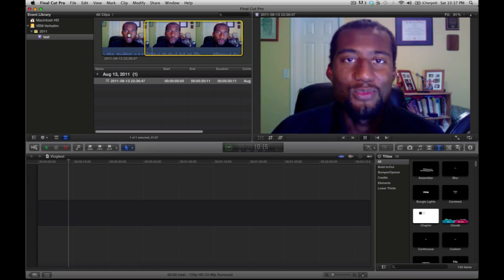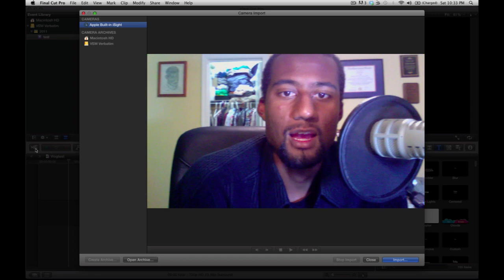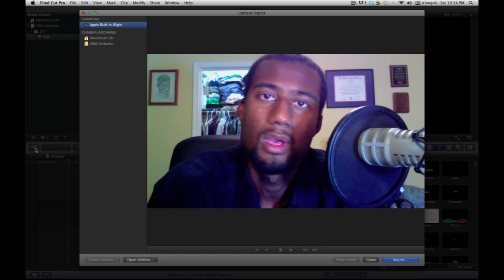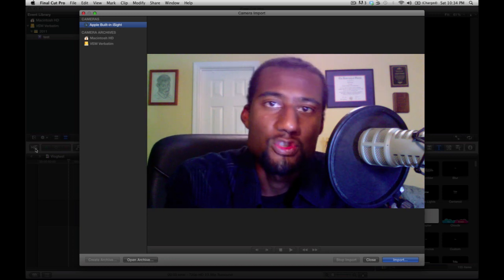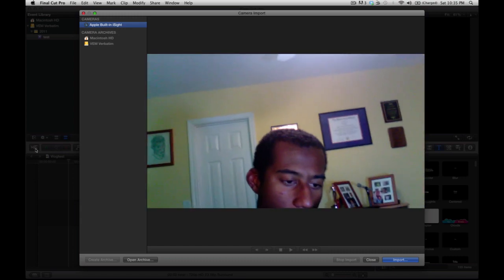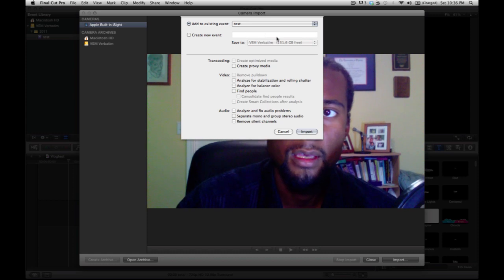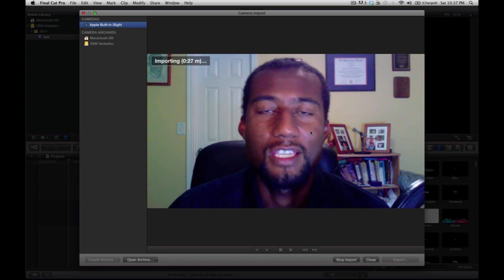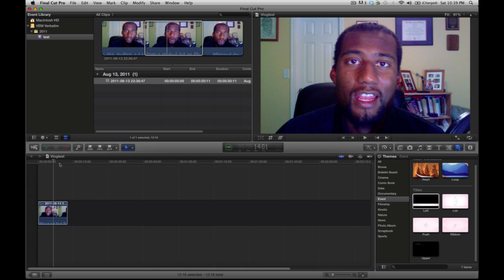How to record a webcam video (vlog) with Final Cut Pro X (FCPX)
Amani Channel shares some tips to help you get started if you're thinking about vlogging with FCPX. This tutorial covers basic lighting, how to prepare your set, and where to place the camera.